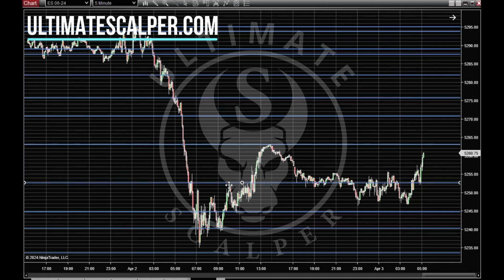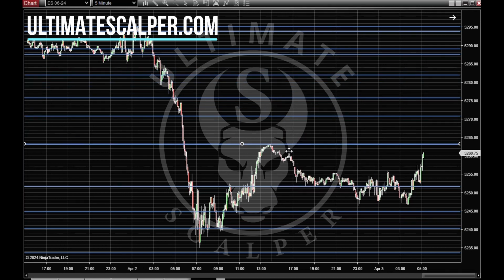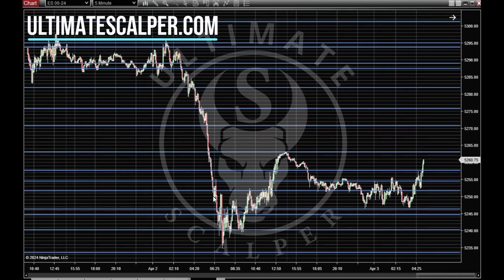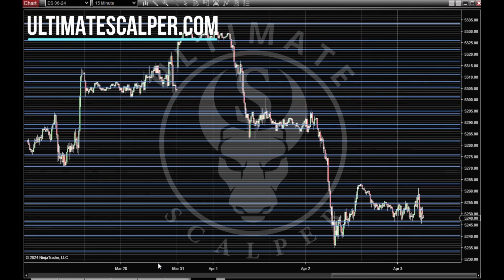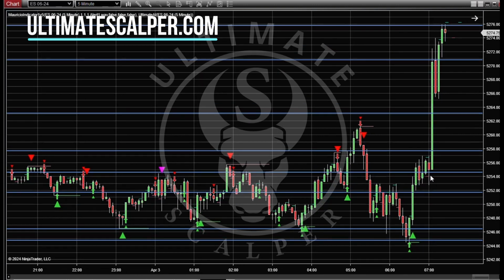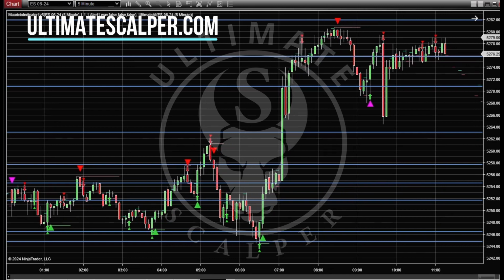The Best Support Resistance Strategy Professionals Don't Want You to Know | Reece Cadaval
Watch a live session where I demonstrate my old-school method for drawing support and resistance lines, a crucial skill for any serious scalper. This approach focuses on pure price action and technical analysis, showing you exactly how I prepare for the market open. If you're looking to refine your support and resistance trading, this video breaks down my routine step-by-step.

📞 Get in touch:
Here's a quick scalp to kick off the day, showcasing an easy setup with our premier scalping strategy and indicator. We got in a little late on this one-minute chart, but by implementing proper stop-loss placement, we made it a risk-free trade, demonstrating effective risk management. This video highlights crucial day trading techniques, focusing on price action and technical analysis for successful trading.